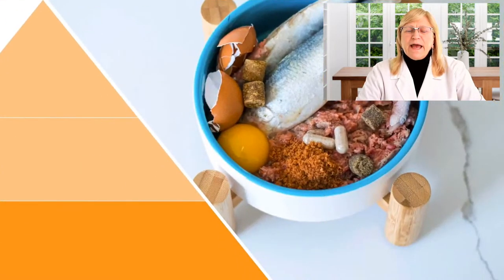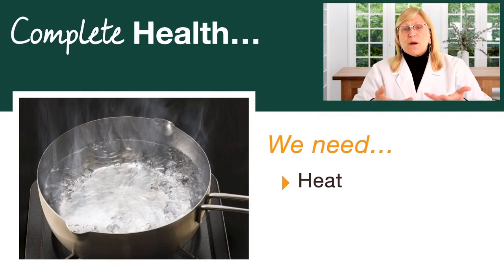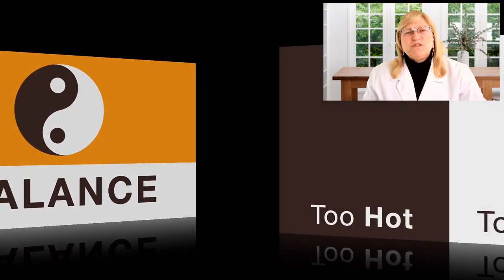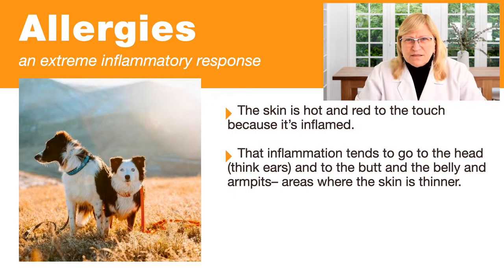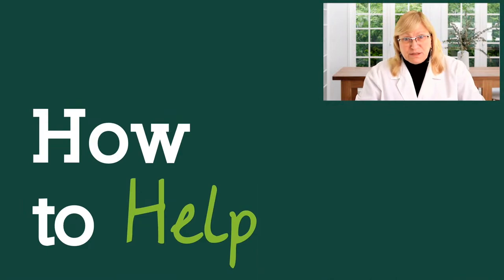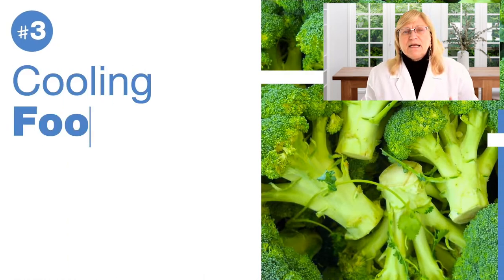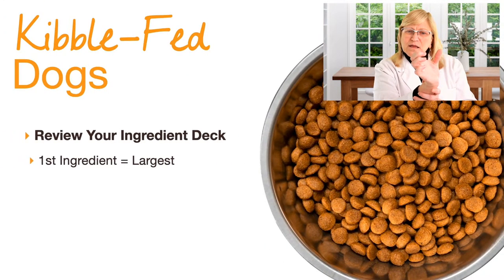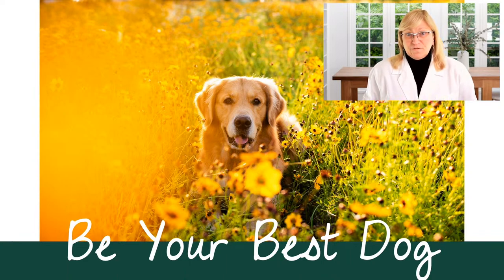Curate the Bowl for the Itchy Dog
Join Dr. Bessent as she shares proactive tips on how to curate the bowl for the itchy dog.

Learn...
How to identify if your dog's itching is dry skin or allergies
What are the best foods for itchy dogs
Additions to the bowl that help nourish their skin & coat

Dr. Bessent is going beyond quick, temporary fixes that just suppress symptoms, and helping you get to the root of the issue.

Find out how you can do so MUCH more for your dog and take the quiz for your free personalized recommendation